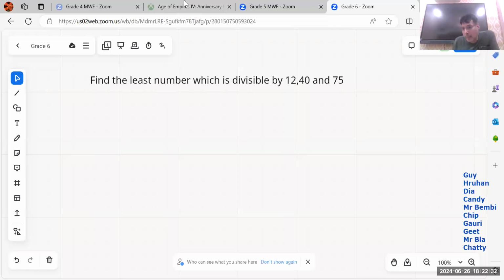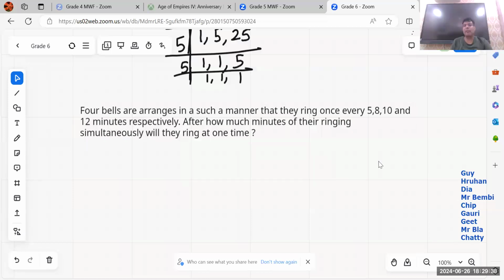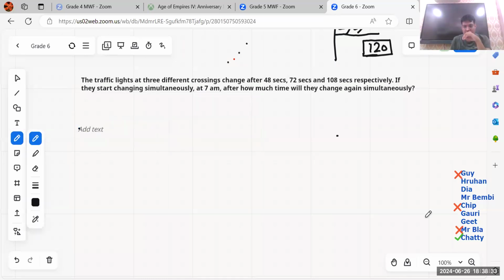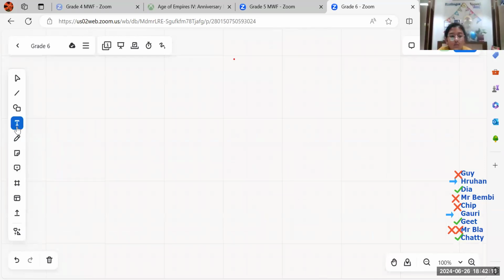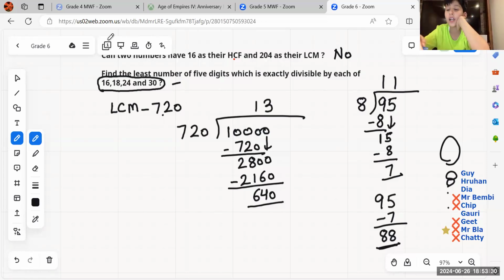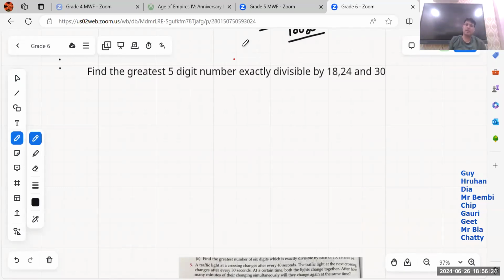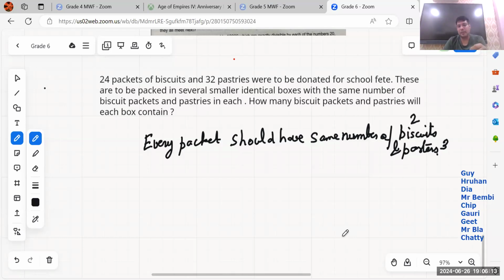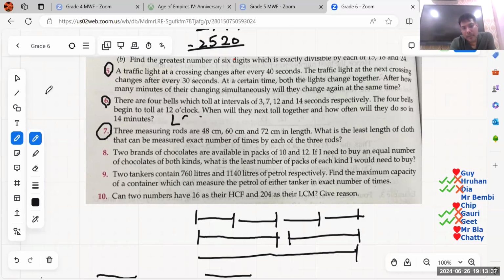Grade 6 Maths Olympiad Class#30 Word Problem of HCF & LCM